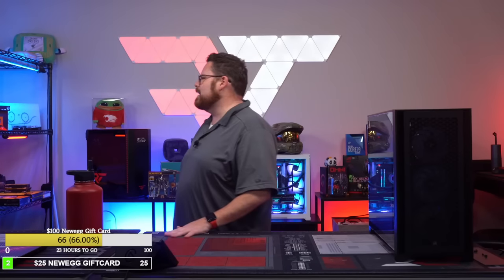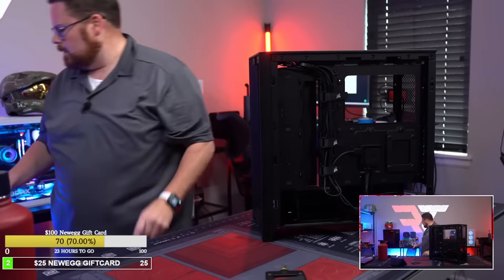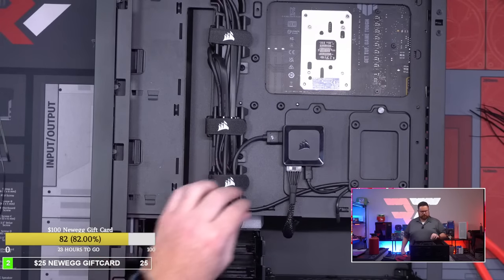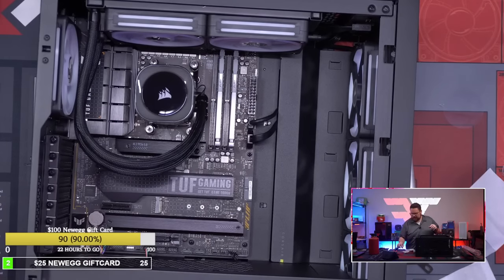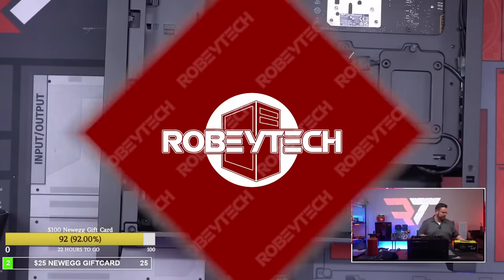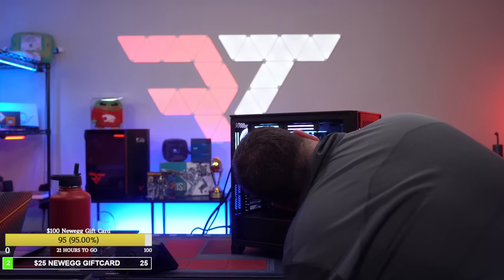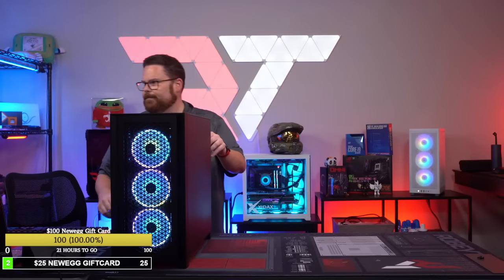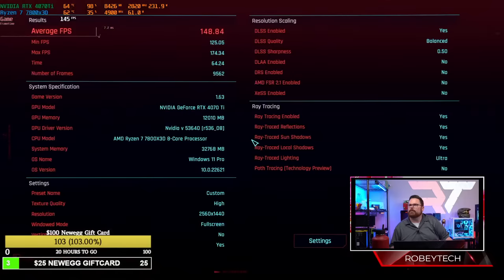$2600 iCue Link Build in Corsair 4000d (7800x3D / RTX4070Ti) + Giveaways and Deals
@Robeytech - Twitter
@Robeytech – Instagram
@Robeytech – TikTok
@Robeytechdeals - Twitter
Facebook.com/Robeytech - Facebook
Twitch.tv/Robeytech - Twitch

00:00 Start
6:22 Part List
11:40 Case breakdown
19:31 New fans QX120 Unboxing
23:34 Fans Install
33:30 Cable management
41:23 CPU Install
45:21 RAM Install
46:21 iCUE Link H100i Unboxing
52:12 Motherboard Install
58:27 Front panel connectors
1:00:31 Cable management pt.2
1:12:50 AIO prep
1:15:14 AIO Installation
1:29:02 exhaust fan install
1:39:06 Cable management pt.3
1:58:33 GPU TIME!
2:05:45 PSU Install
2:32:11 OHHH look at those new fans! (PC post)
3:20:43 Cinebench R23
3:29:10 Cyberpunk 2077 benchmark